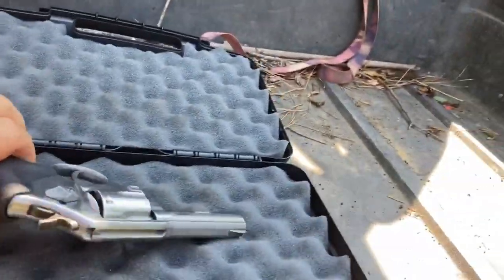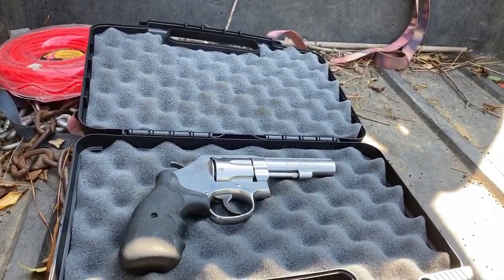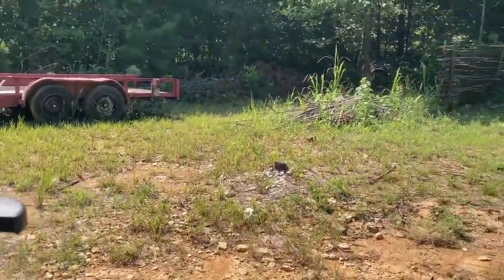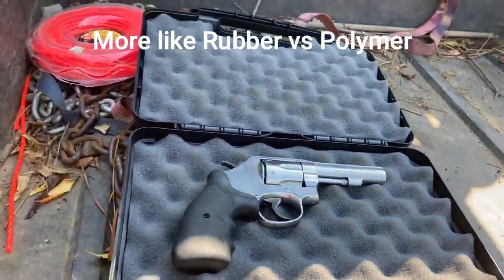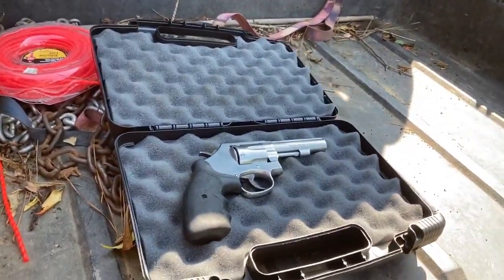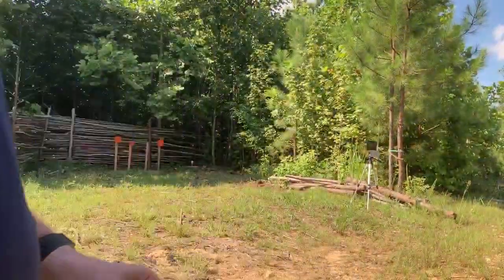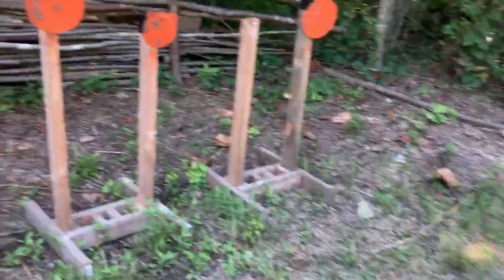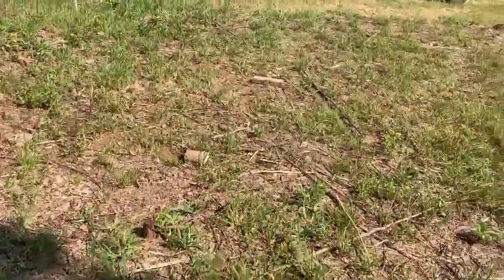Vlog #46 Shooting Steel with S&W 64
Having some fun shooting my Smith & Wesson model 64 at steel.  This is what I made the pistol range for!  A revolver is by far my favorite pistol to shoot and this range makes it happen.  Now if only ammo prices and availability would return to normal :-)